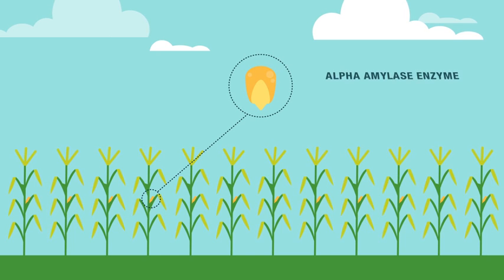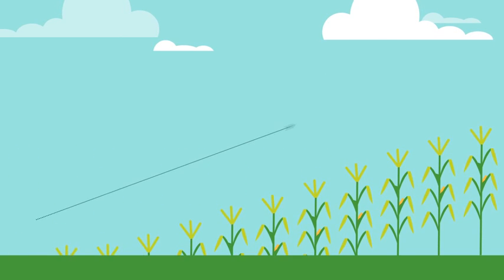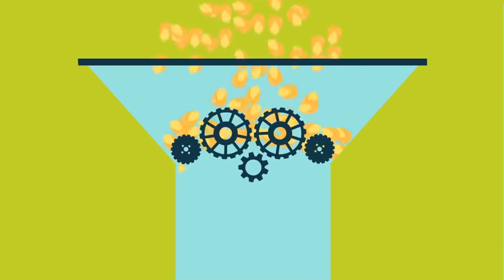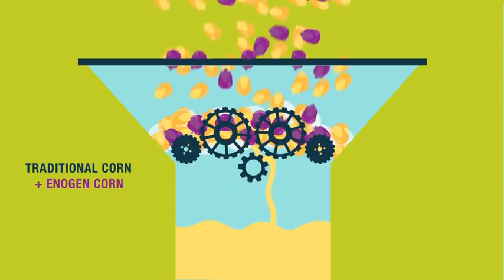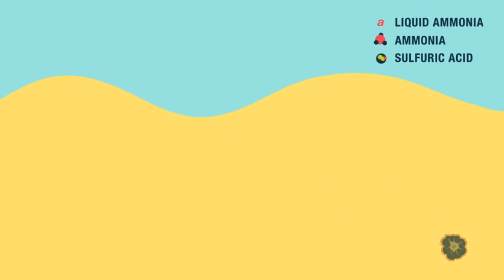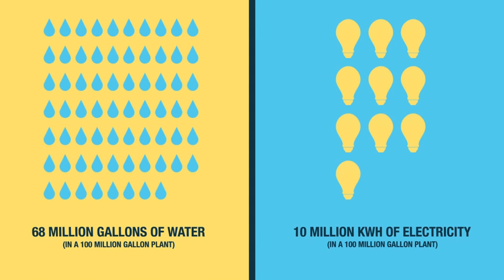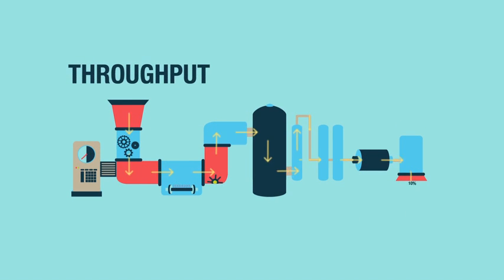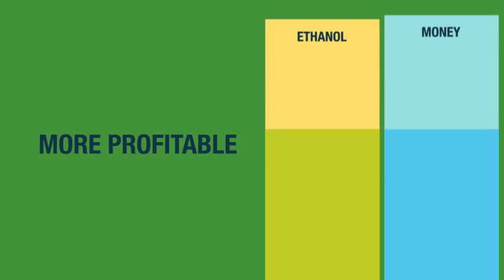Enogen: The Future of Fuel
Enogen corn enzyme technology is an in-seed innovation from Syngenta that features the first biotech corn output trait designed to enhance ethanol production.